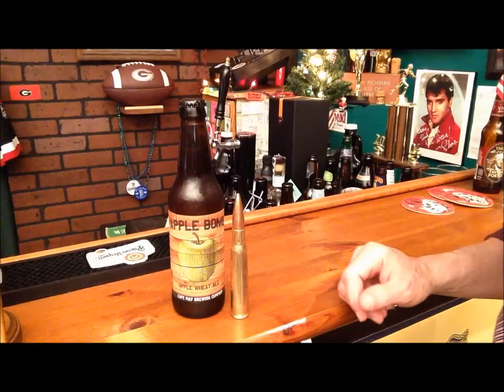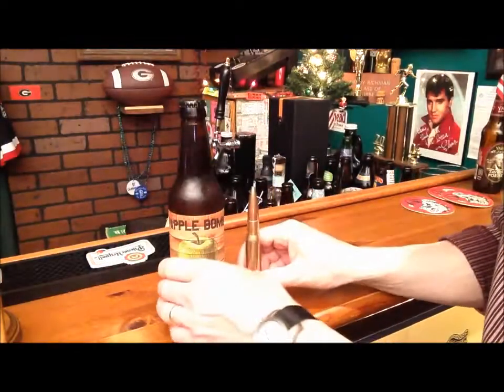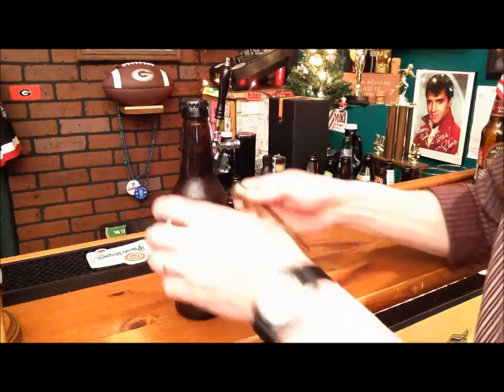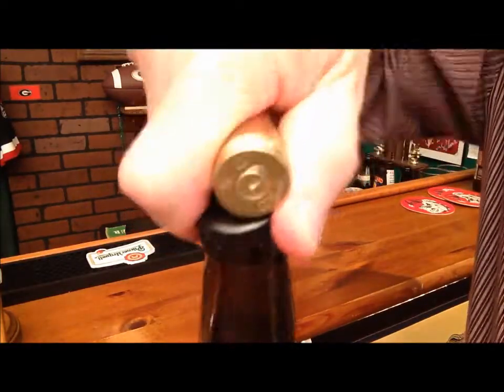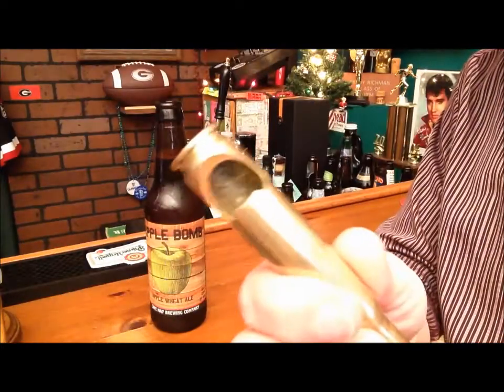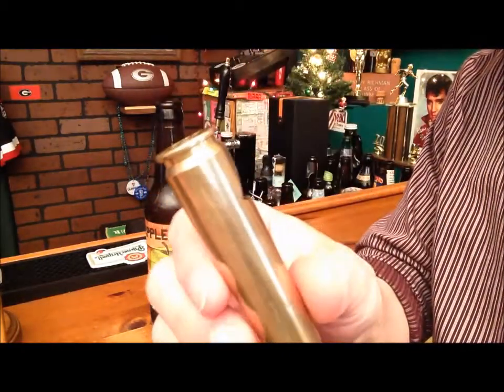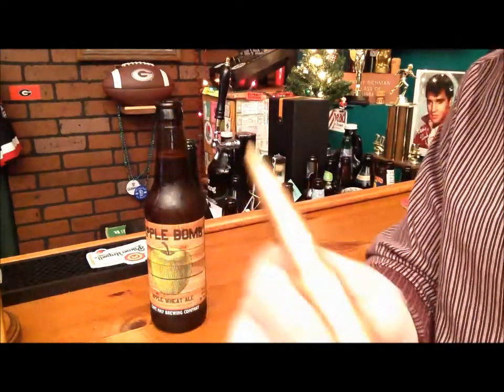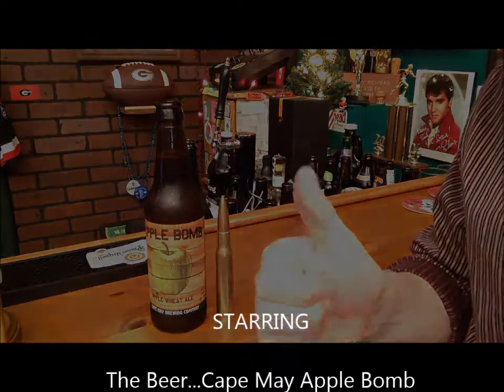How To Open a Beer with a Bullet - Mike Likes Beer!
So Cool.  Mike of "The Mike Show!" on SoJO 104.9 show you how to open a beer bottle with a real .50 caliber bullet!